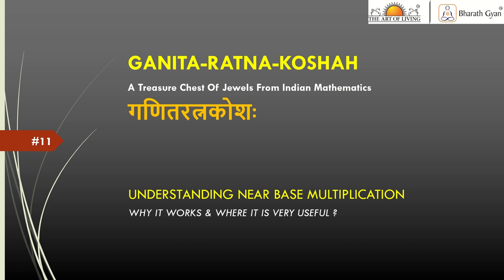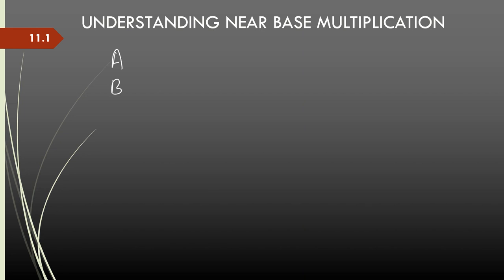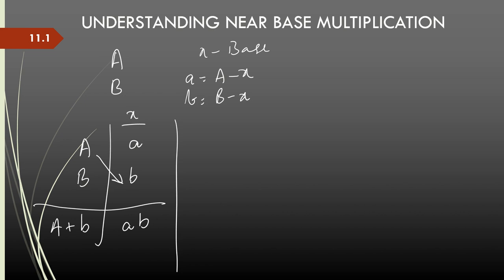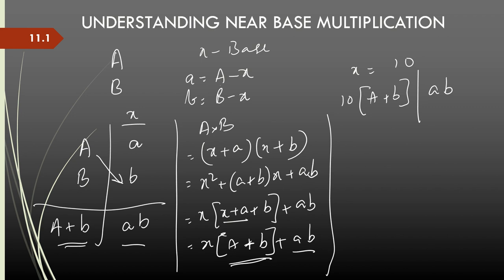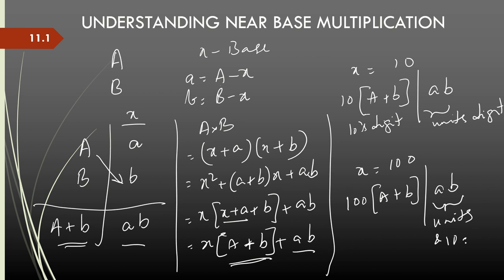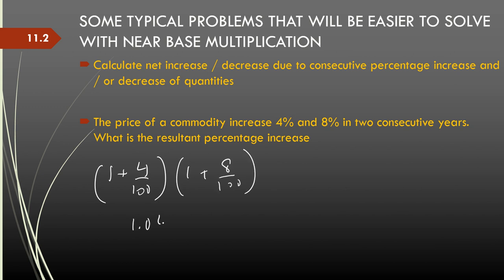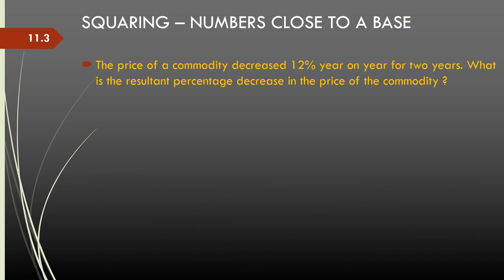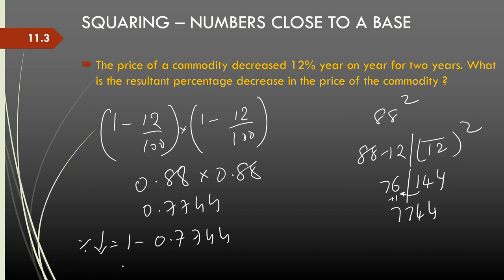11 - Ganita Ratna Kosha - Understanding Near Base Multiplication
Ganita Ratna Kosha - Understanding Near Base Multiplication